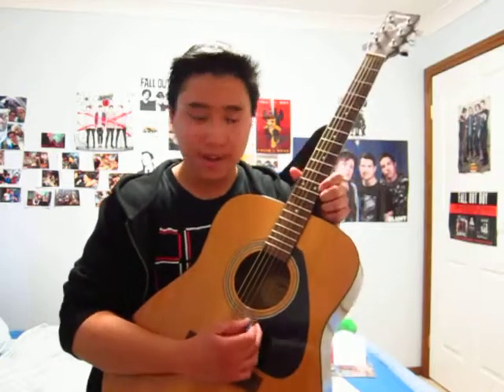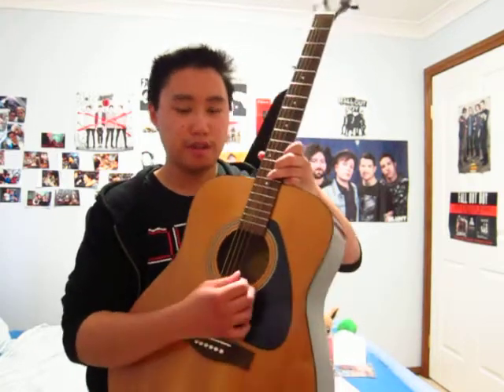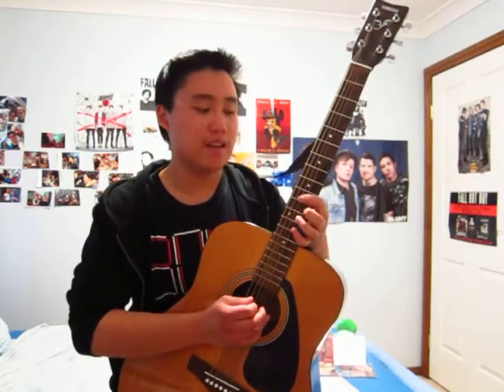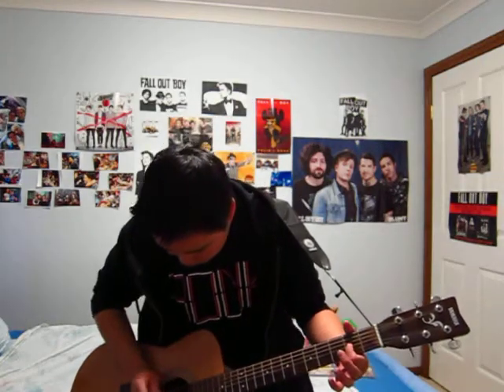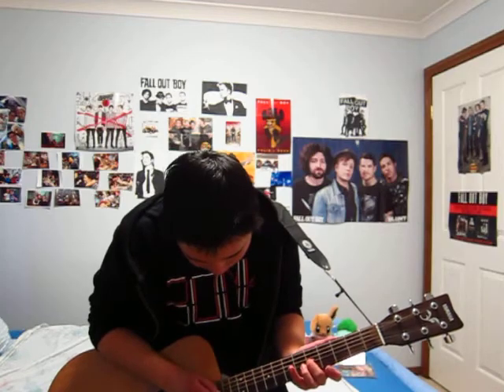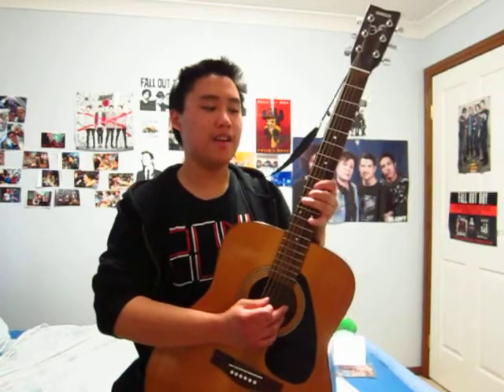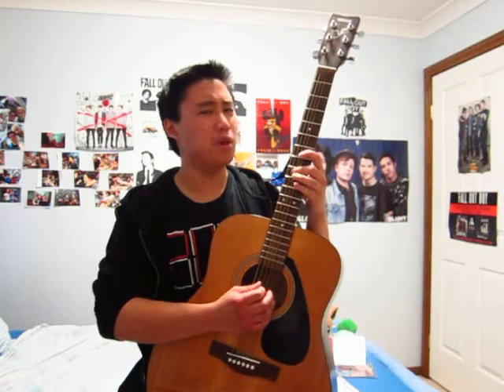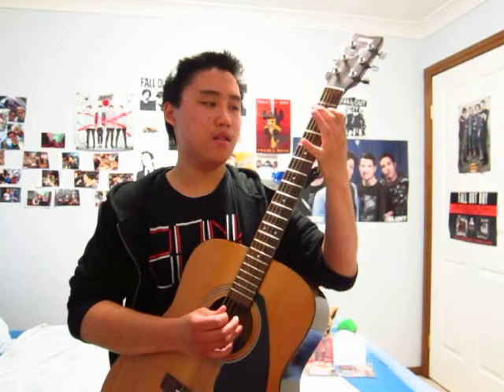Look What You Made Me Do *LEAD RIFFS* Taylor Swift (Guitar Tutorial)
Ever had a burning passion to learn some hypothetical lead guitar riffs for a Taylor Swift song? Well, you're in luck my friends :D I self taught myself each and every one of these riffs (with the exception of the second variation of the intro riff) and it'd bloom a smile on my face if you manage to learn this song from me!
Play through 0:43
Intro riff 2:53
Verses 5:40
Pre-Chorus 7:41
Chorus 9:43
Bridge 12:42

Hope you can excuse my mistakes here and there. It was my intention from the beginning to record this tutorial in one take, and I'm extremely proud to say that I achieved that.